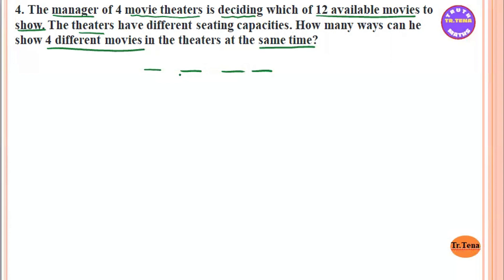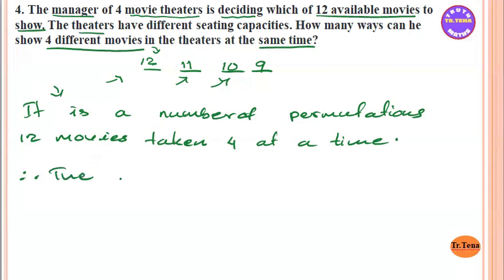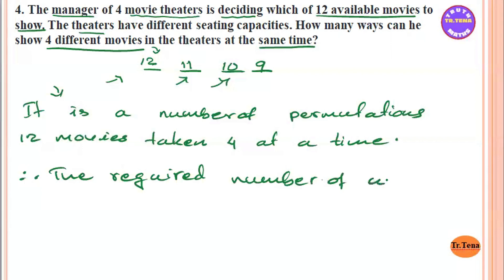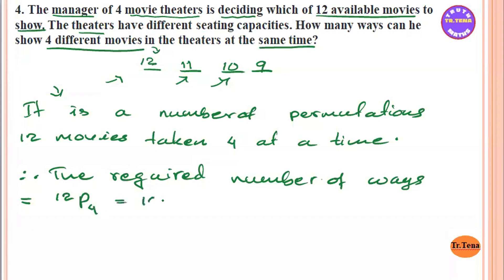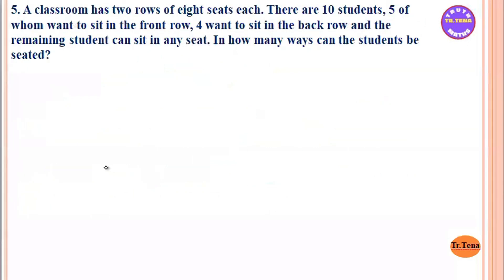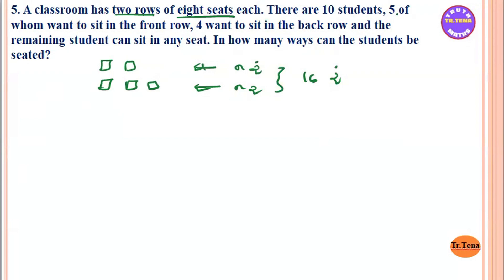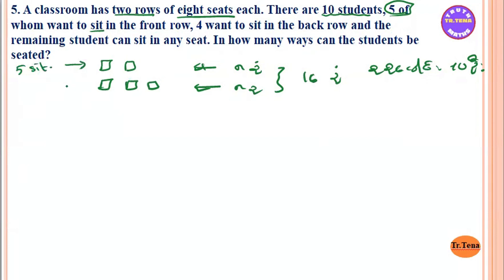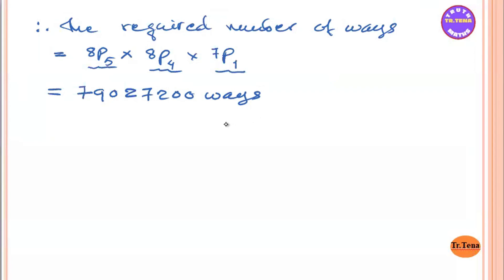Grade12 maths chapter5, Exercise(5.2)No.4, 5, Permutations and Combinations, Tena